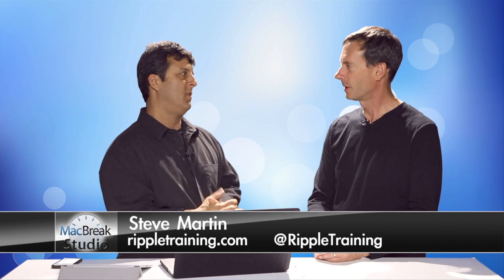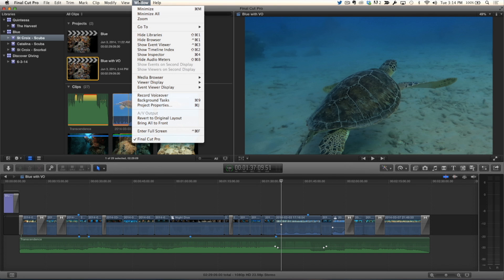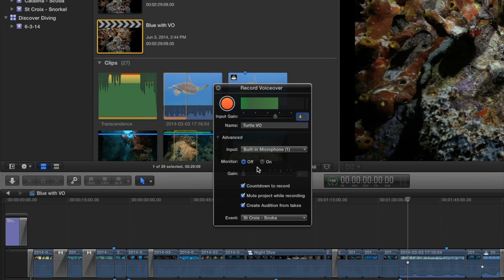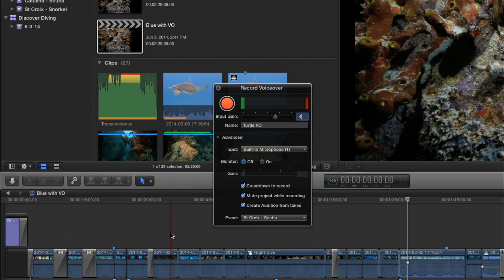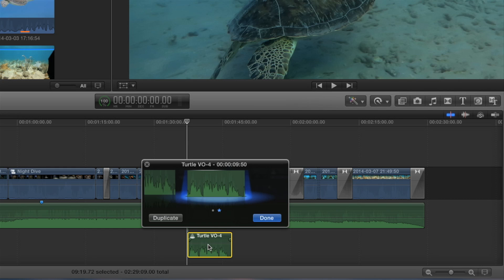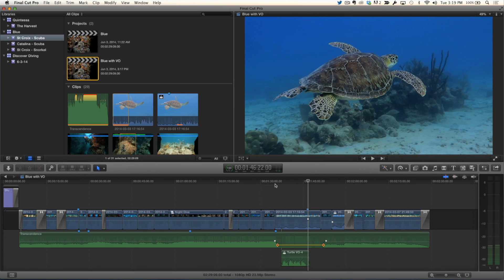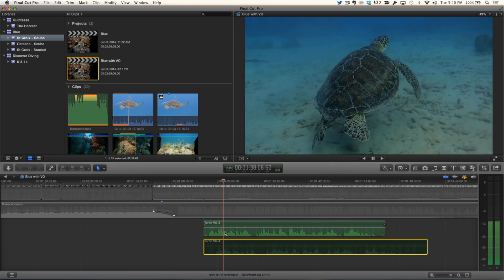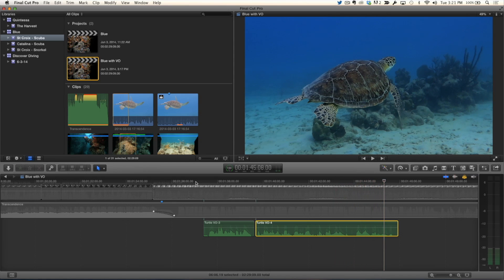MacBreak Studio #277 - Recording Voiceover in Final Cut Pro X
This week on MacBreak Studio, Steve Martin from Ripple Training demonstrates the improved voiceover tool in the 10.1.2 update to Final Cut Pro X. There’s a tip at the end of this episode that you won’t want to miss.

At the start of the episode, Steve shows us that there is no keyboard shortcut for the Voiceover tool, but this is because he is not using the default command set. With the default set, you’ll see the shortcut, which is Option-Command-8.